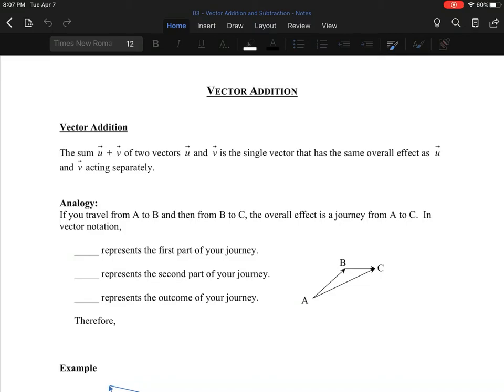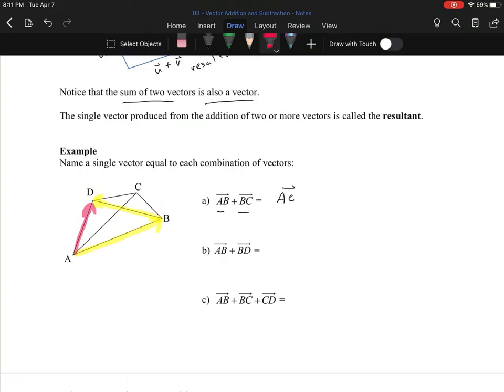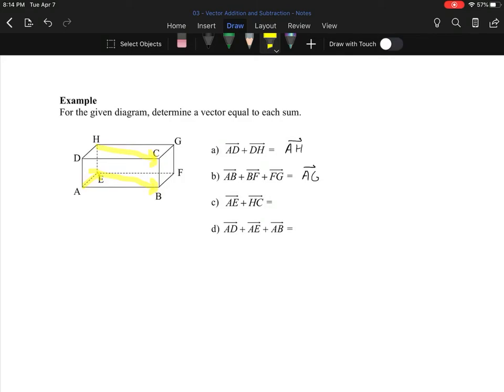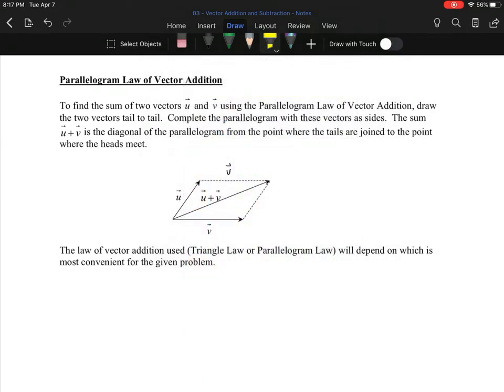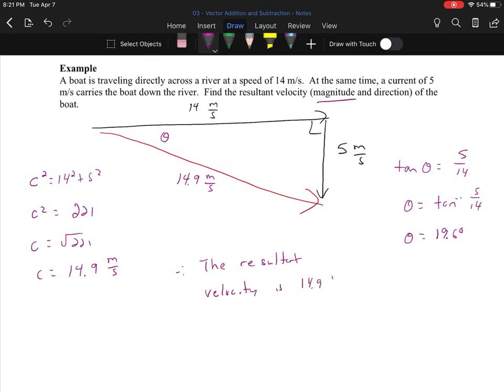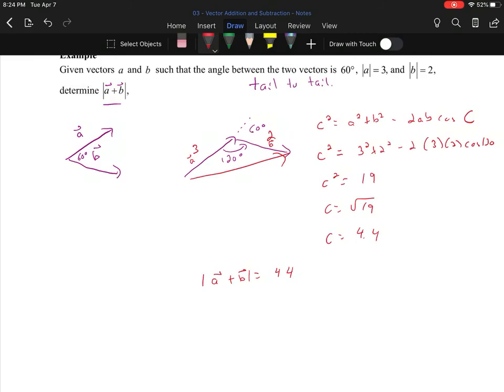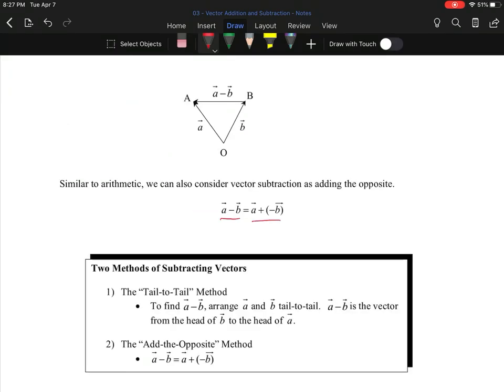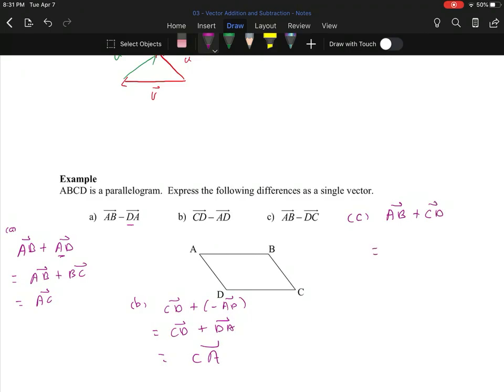Video Lesson - Adding and Subtracting Vectors (NEW)